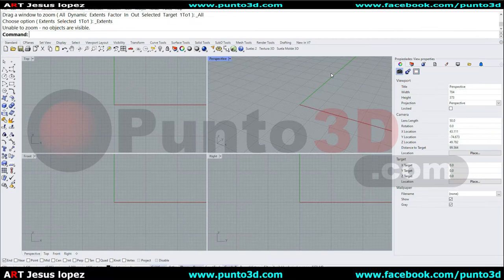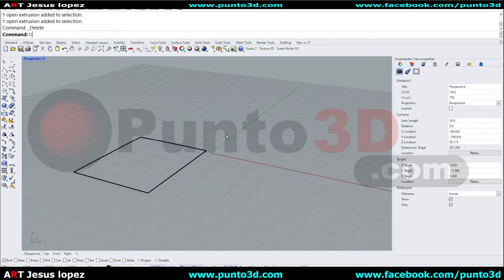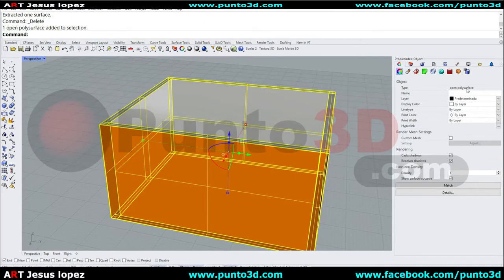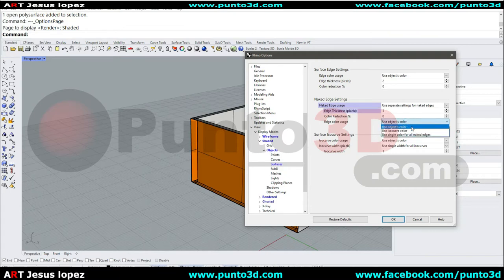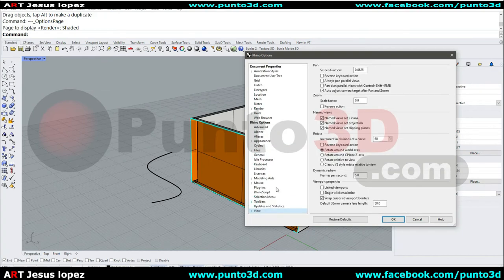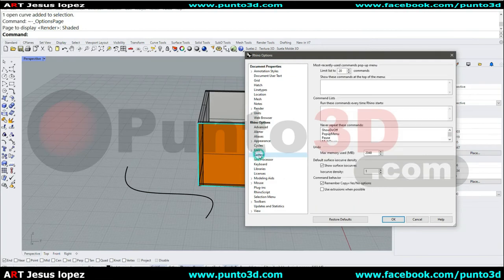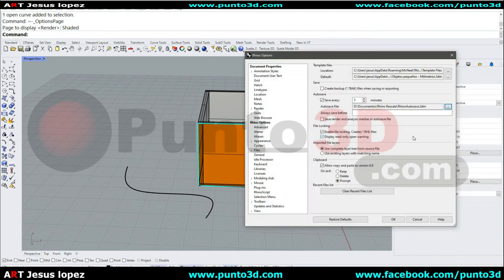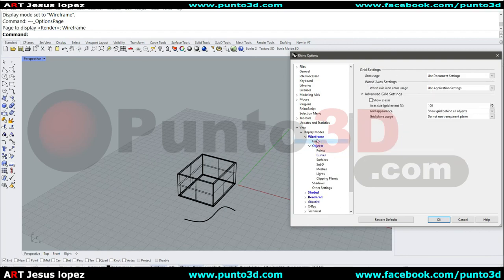Rhino custom option tips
Entrenamiento y Distribuidor Autorizado Rhinoceros